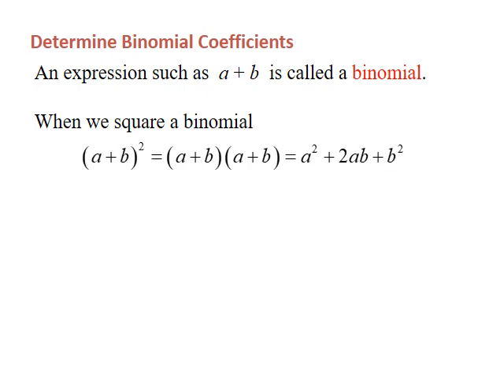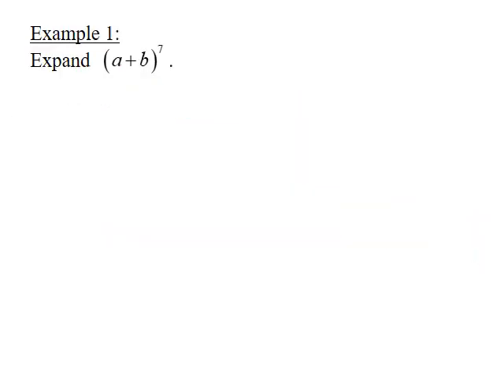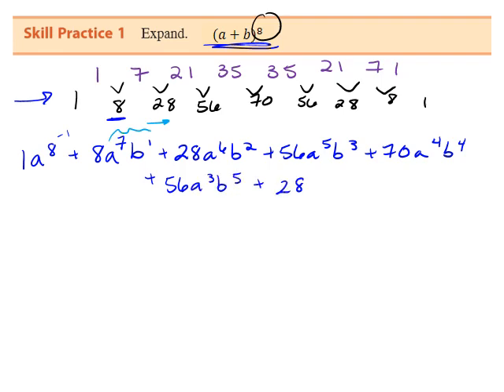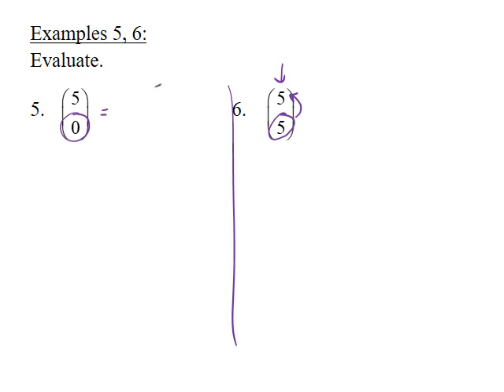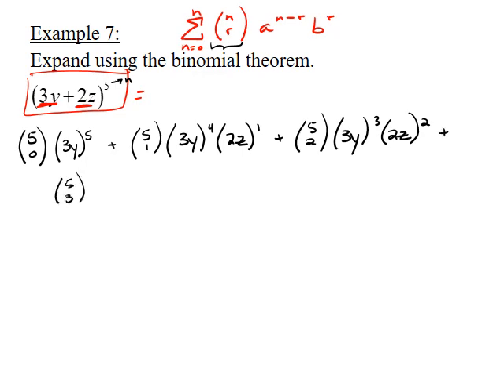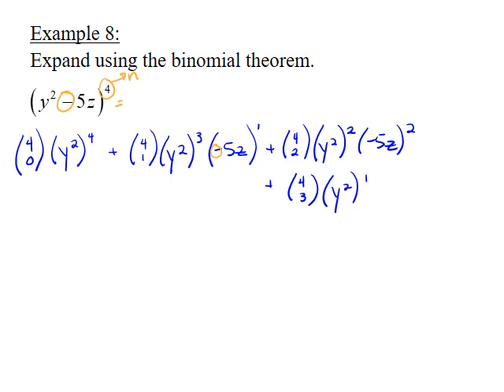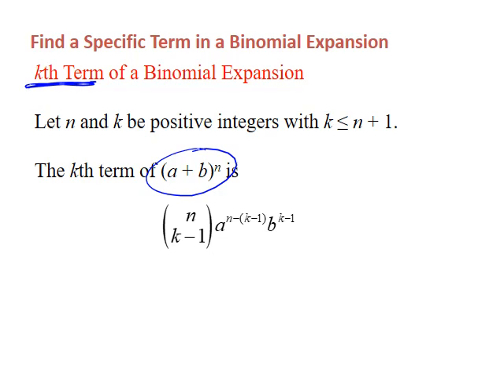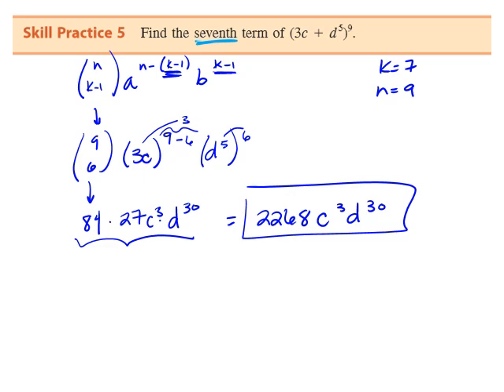MA104 11 5 Notes Video